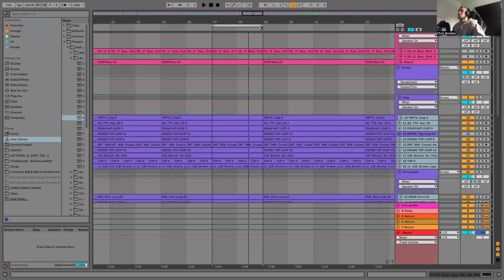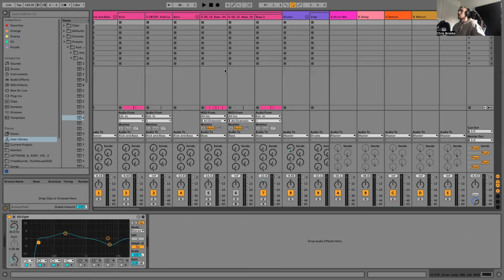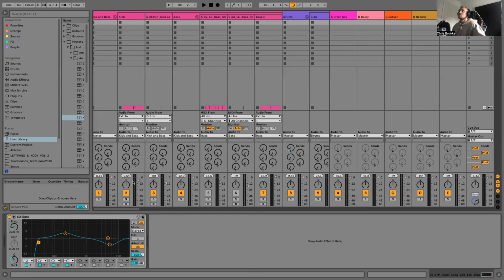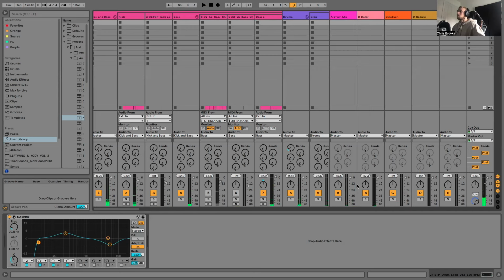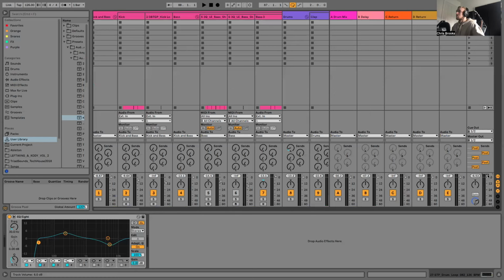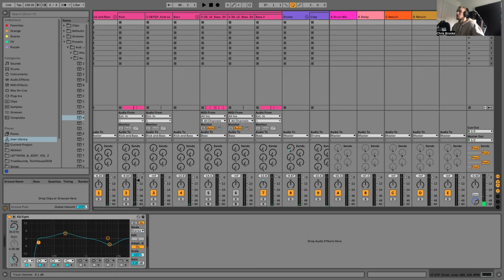How To Instantly Improve Your Mixdowns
In this video I go through a simple yet very effective way of improving your mixdowns, targeting the route cause of bad mixes which is levels

Chris Brooks:

 / chrisbrooks.music

CBMUSIC:

 / cbmusicofc